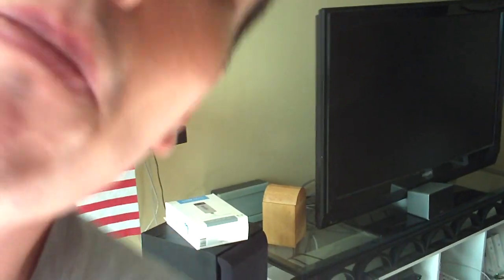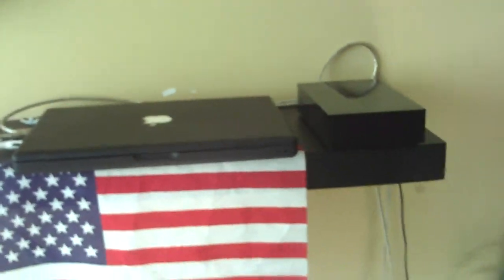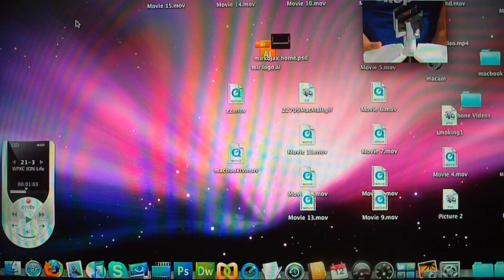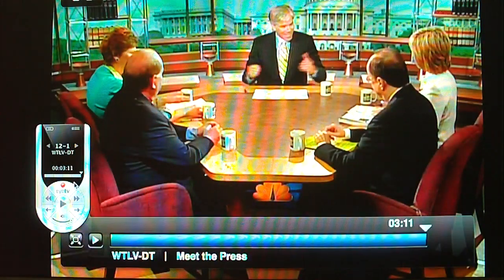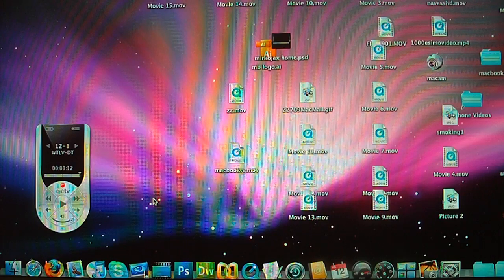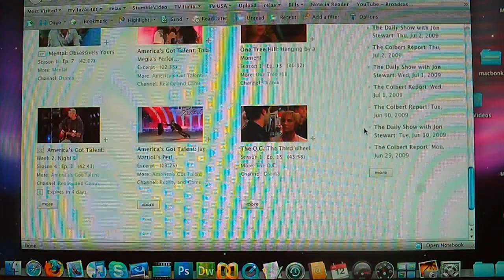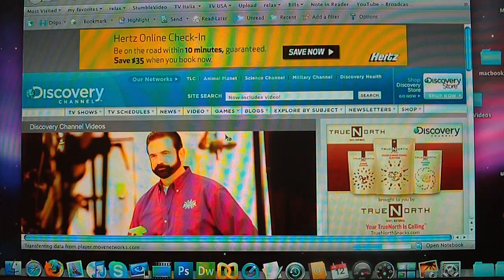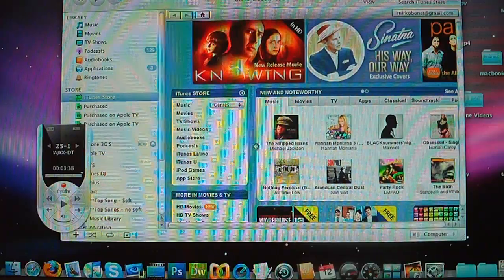How to build a TV Media Center with a Mac and EyeTv - Save money $$ no cable